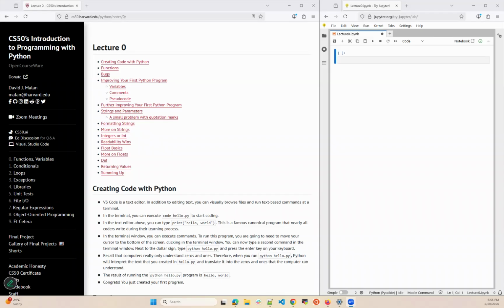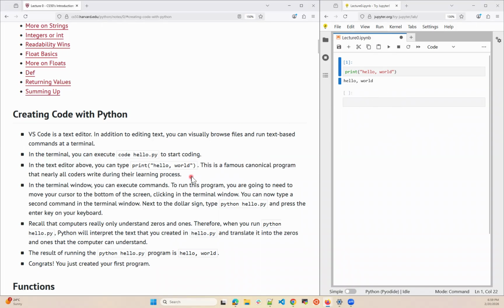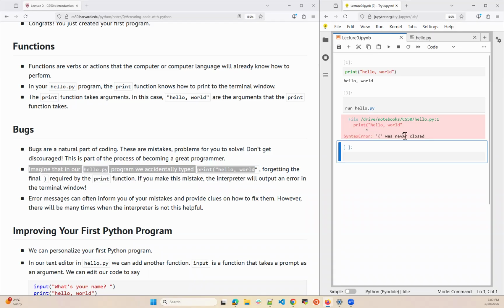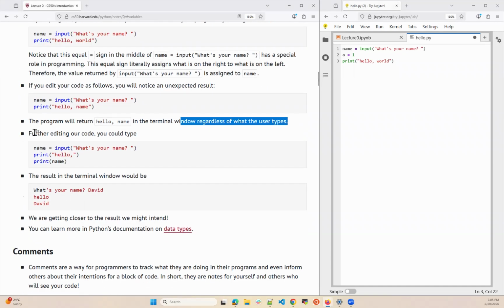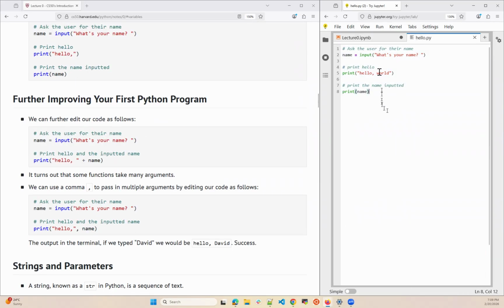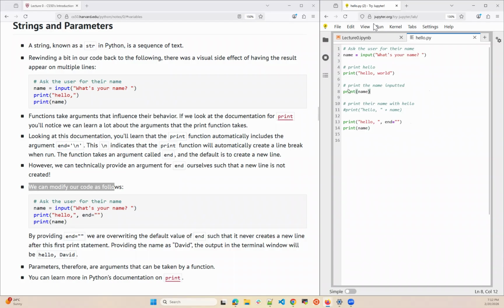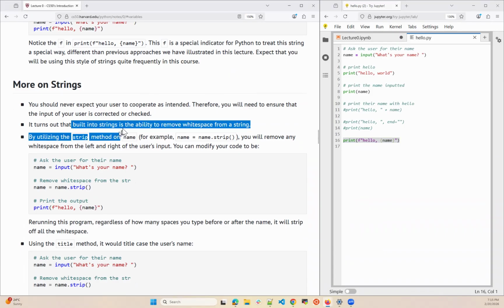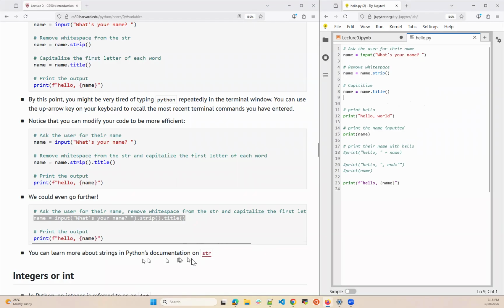Getting Started with Python | Harvard CS50 Lecture 0 (Part 1) Walkthrough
📘 CS50 Python – Lecture 0 (Guided Walkthrough in Jupyter Lab)

In this video, I provide a structured, step-by-step walkthrough of Lecture 0 from Harvard’s CS50 Introduction to Programming with Python — using Jupyter Lab to run and explore all examples interactively.

This lecture lays the foundation for Python programming and introduces core concepts that every beginner must understand.

We carefully cover:

0:00 Introduction
1:40 Creating Code With Python
5:16 Functions
5:47 Bugs
6:35 Improving Your First Python Program
7:48 Variables
10:08 Comments
10:48 Pseudocode
12:13 Further Improving Your First Python Program
13:45 Strings and Parameters
17:09 Formatting Strings
18:15 More On Strings

This video is ideal for:

• Complete beginners in programming
• Students following CS50 Python
• Anyone wanting a structured foundation in Python
• Educators looking for guided examples in Jupyter

If you'd like to follow along interactively, you can try Jupyter in your browser:

📌 This is part of a growing Python foundations series.